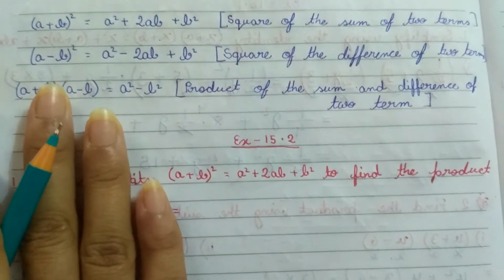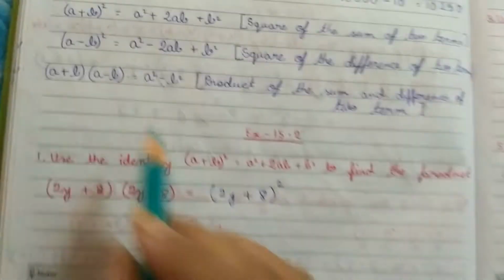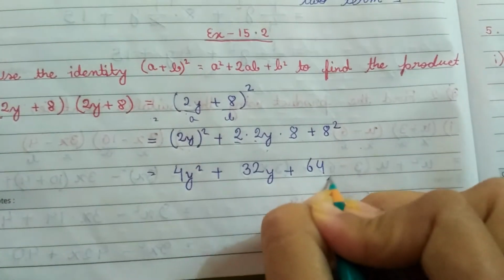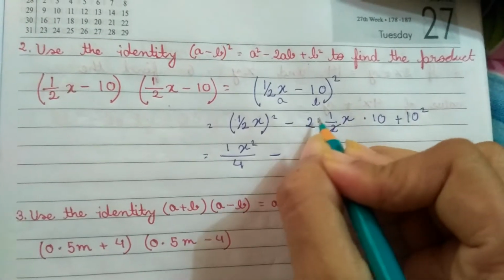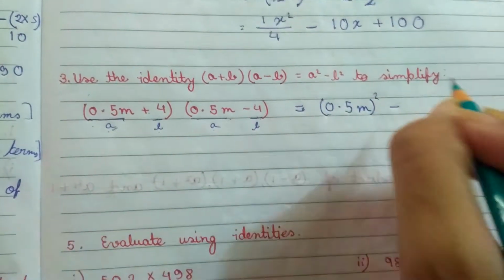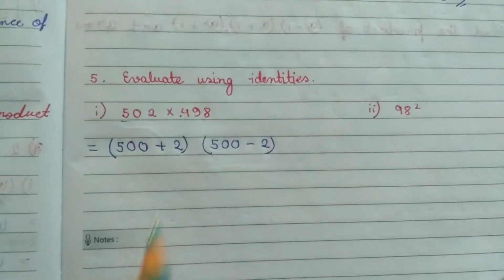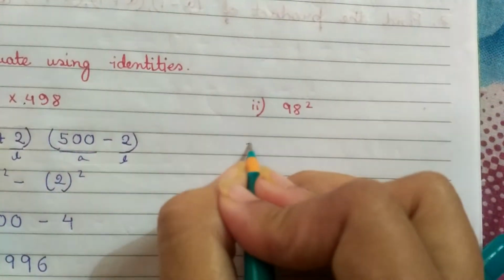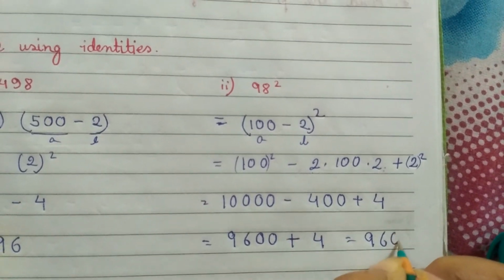24 August 2020